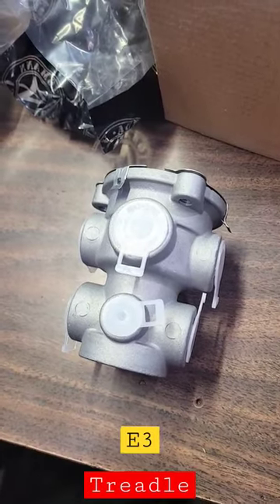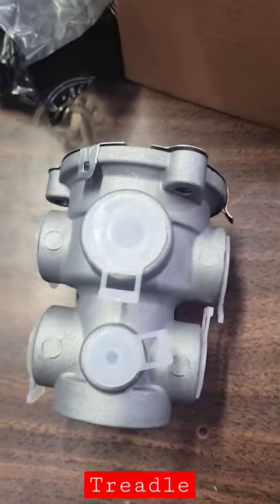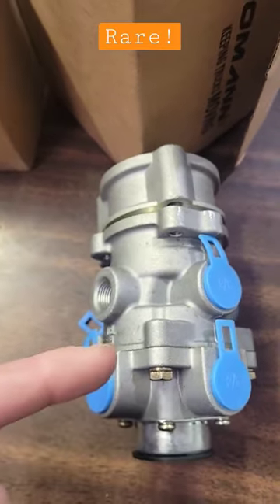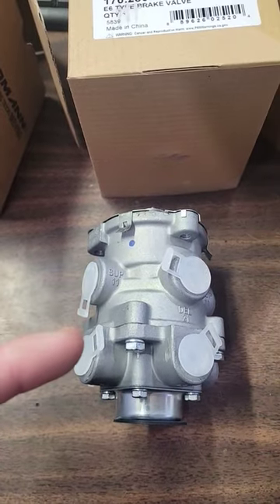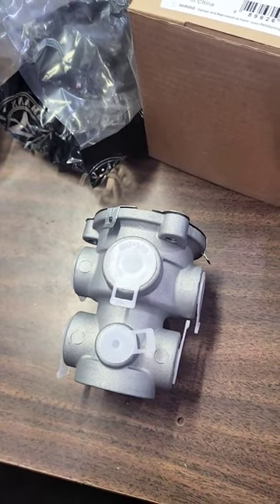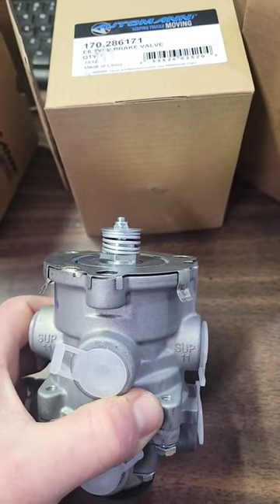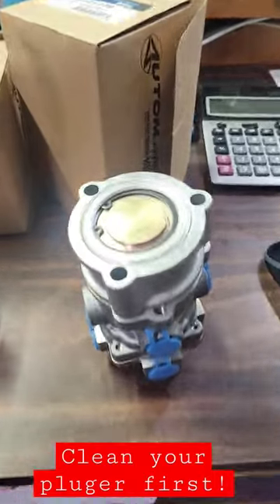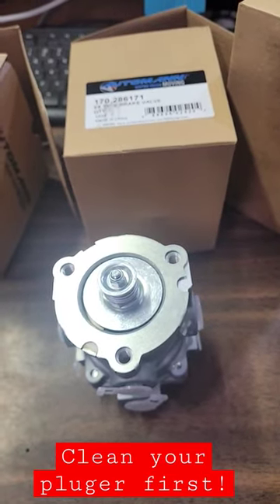Brake Pedal Valve issues?